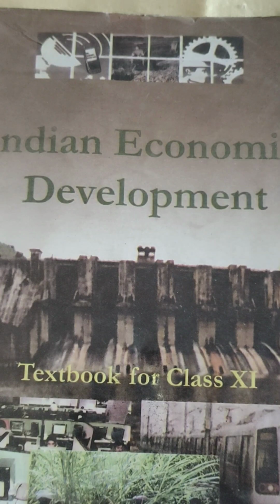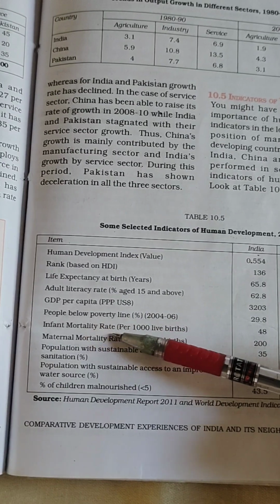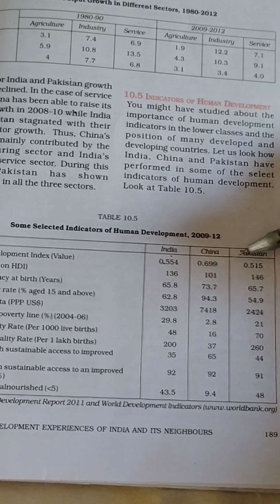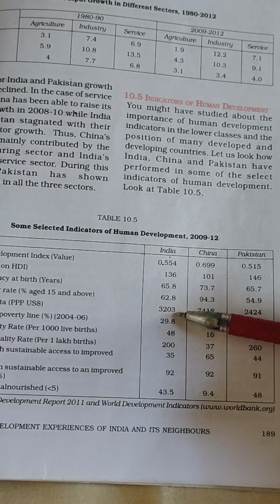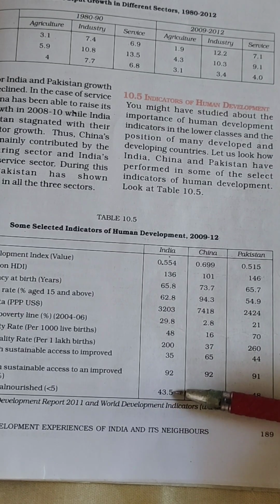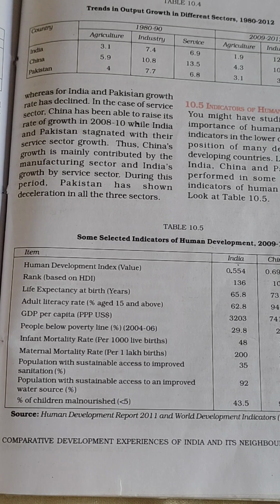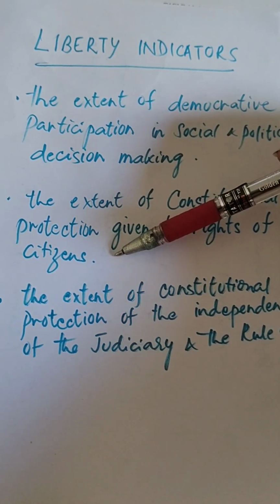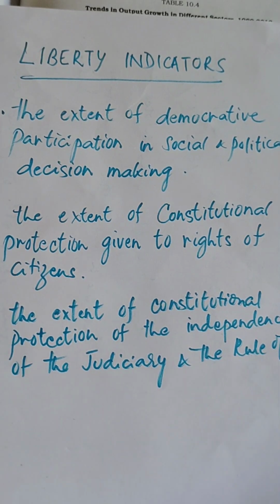Indian Economic Development Textbook class XI: Ch-10 Human Development Index indicators